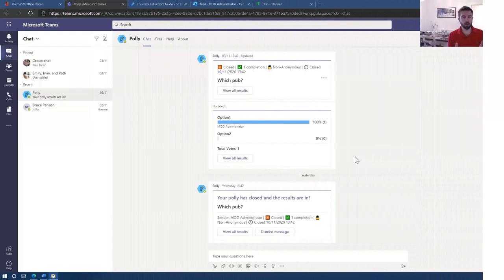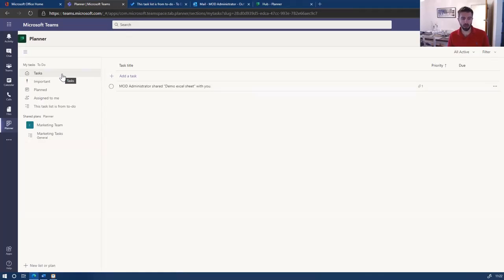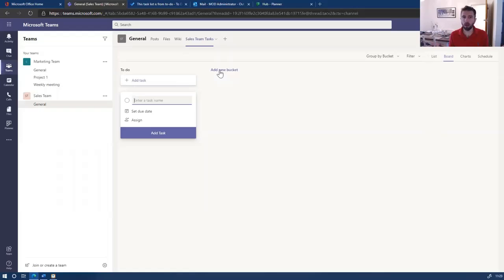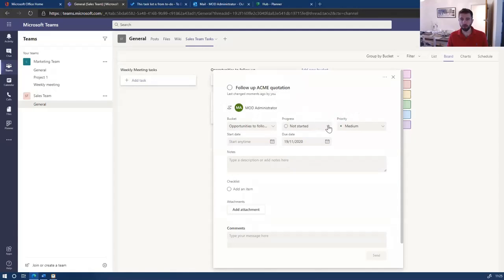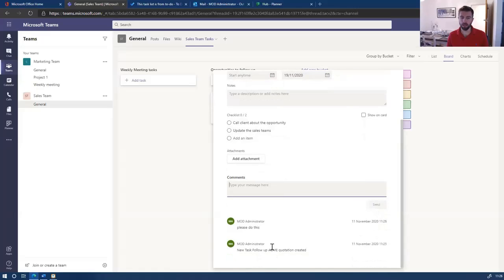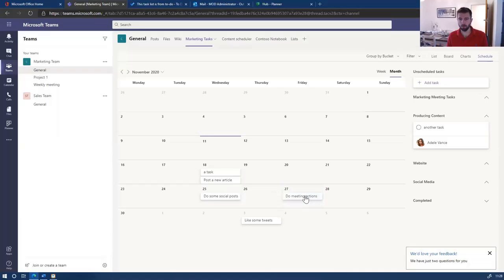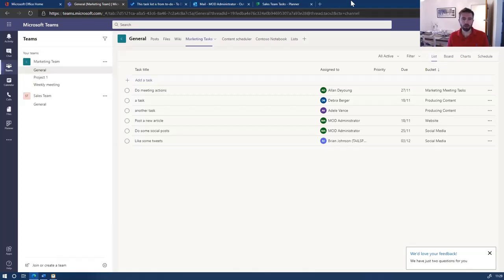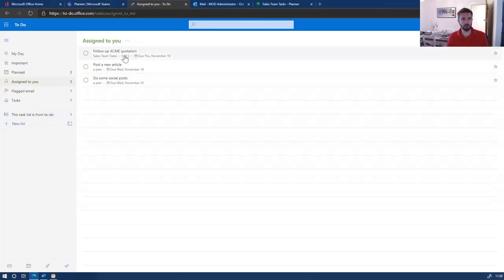How to install Microsoft Tasks in Teams to improve productivity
We look at Microsoft Tasks – how you install it, use it – and the benefits to team productivity …

The idea behind Microsoft Tasks, one of the newest apps for Microsoft Teams, is that it plugs with the rest of MS 365.

The Tasks app has two main parts:

1. My Tasks - the lists from your ‘To Do’ app and tasks you’ve added in ‘To Do’ and Outlook.
2. Shared Plans, which include Planner plans that have been added to Teams.